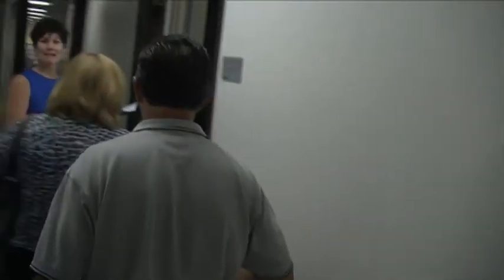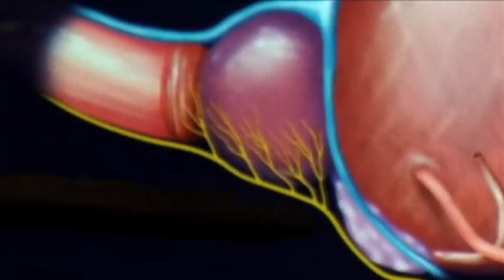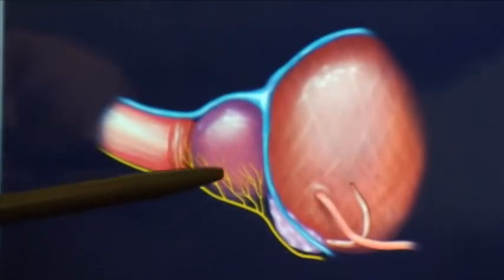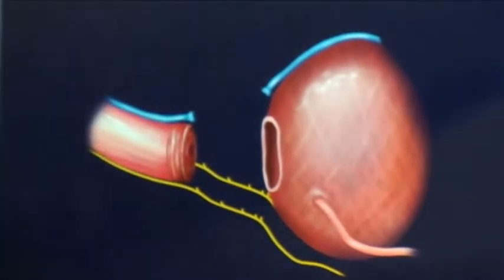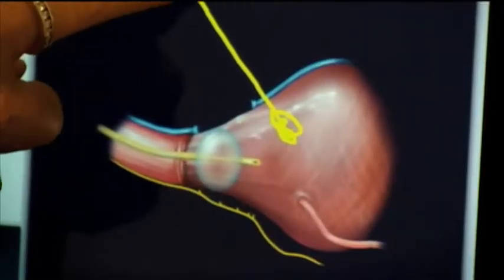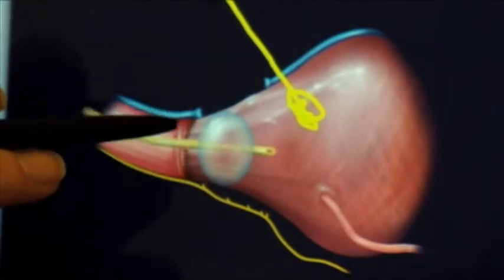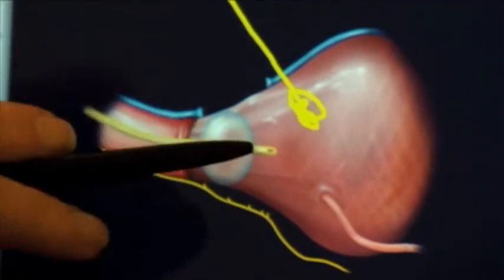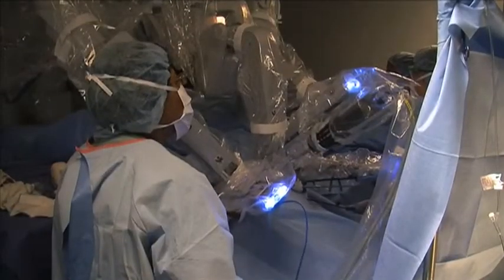Simplifying the Nerve Sparing Radical Prostatectomy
Andrea Simone, RN, CURN, from the Vattikuti Urology Institute, Henry Ford Hospital, made this video to help explain to patients where and what will take place during a radical prostatectomy at the VUI. She uses video graphics from Draw MD, a program for the iPad, to help show what happens.  05:04